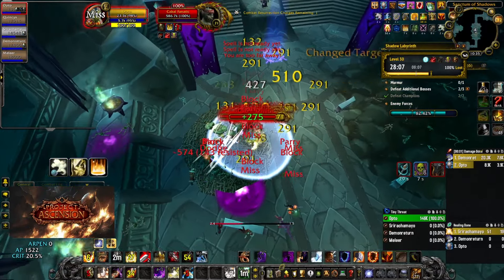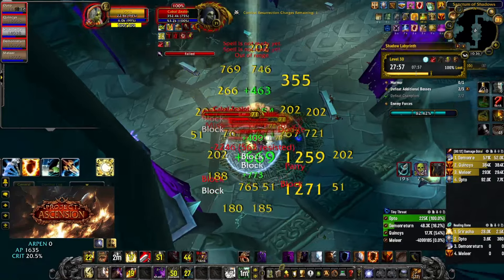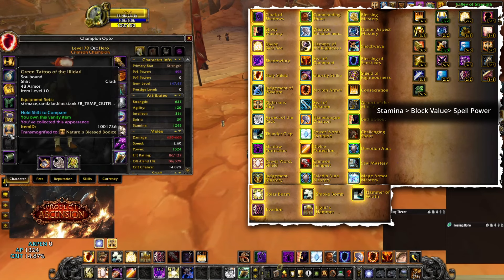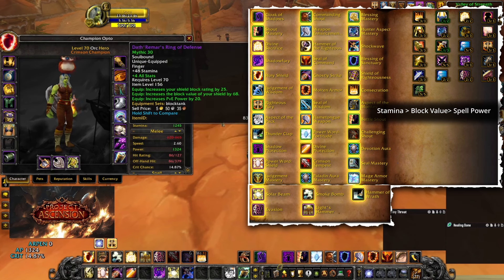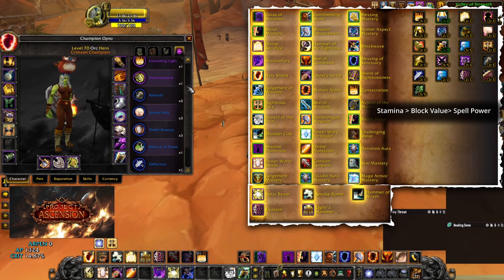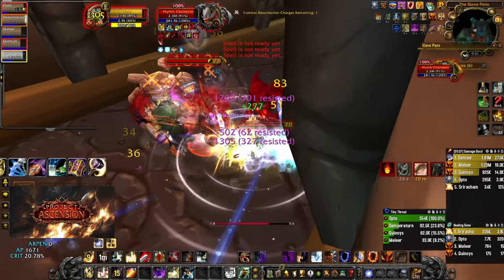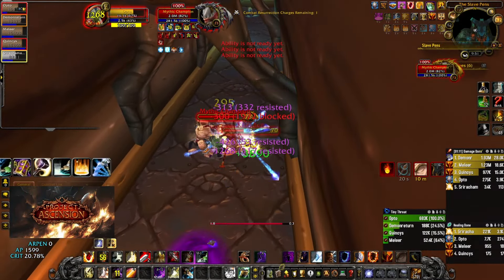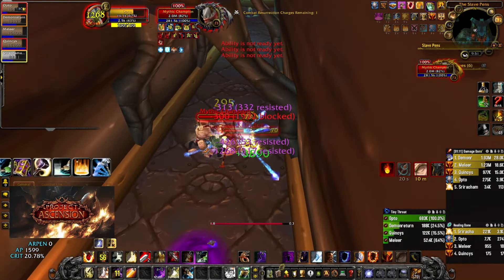ONE BUTTON GIGA TANK - Crimson Champion - Ascension WoW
Gear@0:16
REs@0:44
Guide@0:54
Challenging Shout@1:26

MACRO:
/castsequence reset=6 Consecration (Emanate), judgement of wisdom,thunder clap, Shield of Righteousness, Hammer of the Righteous,Hammer of Wrath
/startattack